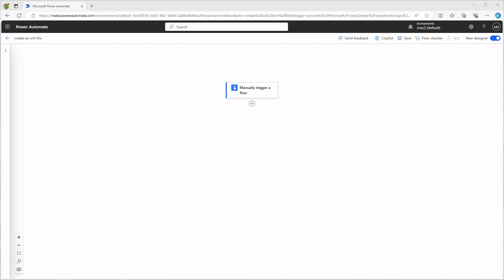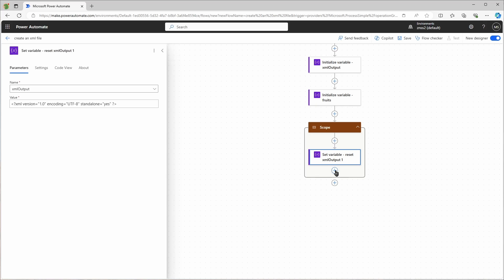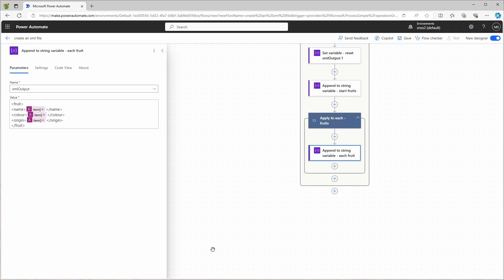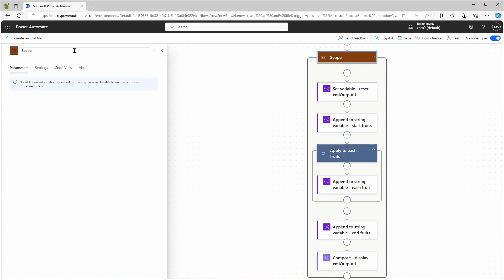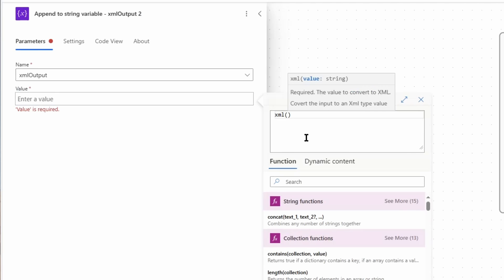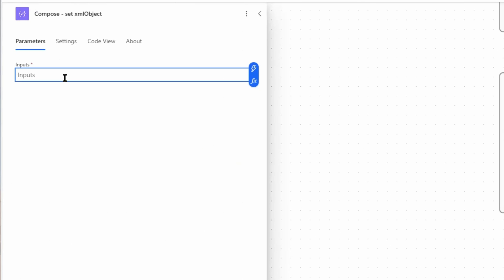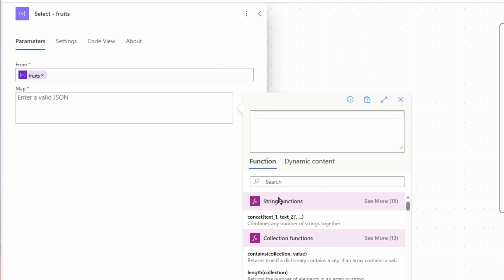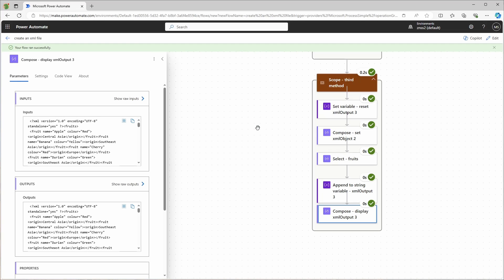PowerAutomate - Create XML files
00:00 Intro
00:30 First Method
07:04 Second Method
10:34 Third Method

A few methods to create XML files / output with Microsoft PowerAutomate.

Functions used in this flow:
xml()
concat()
join()